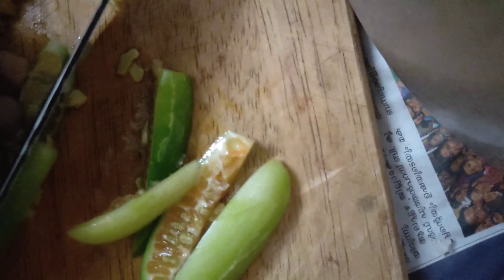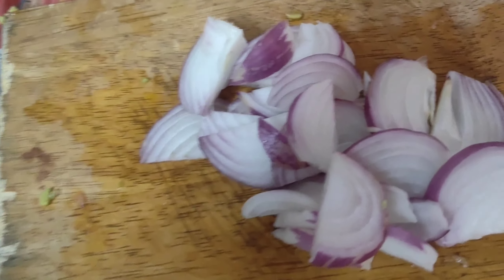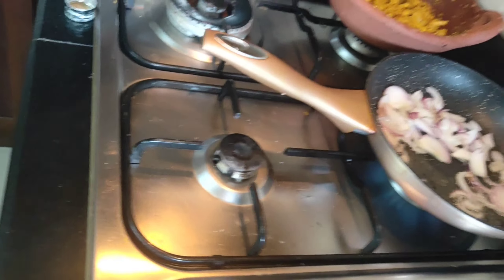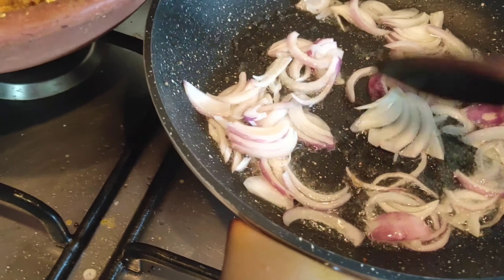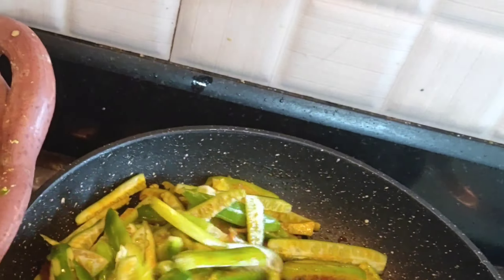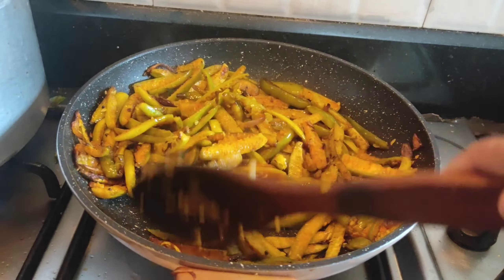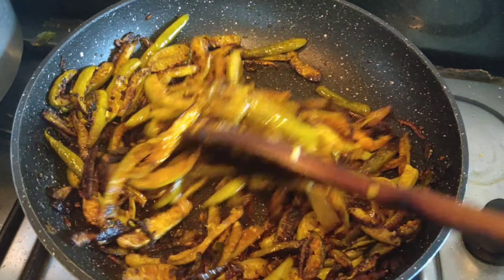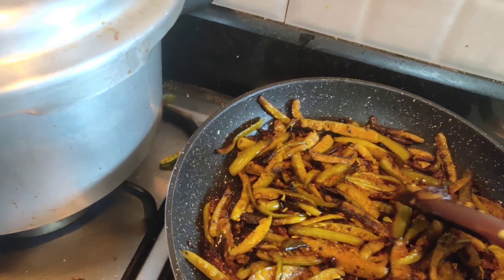Kovakka fry | malayalam | kovakka upperi